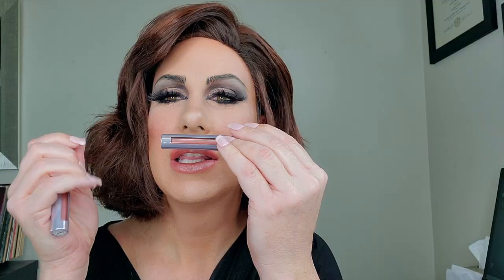Swatching Runway Rogue Luxe Gloss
In this video I'm swatching all the colors from Runway Rogue's Luxe Gloss high pigment lip gloss.

Luxe Gloss Colors Used:
Photo Filter
Catwalk
Top Model
Strike a Pose
Fashion Week